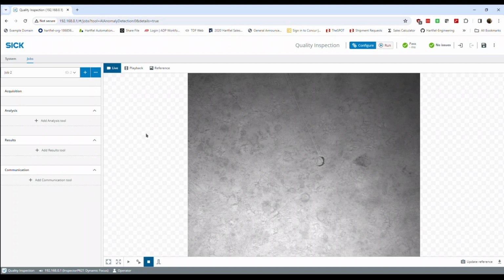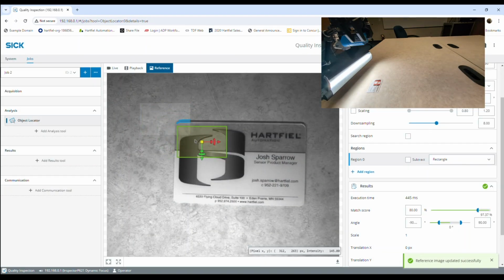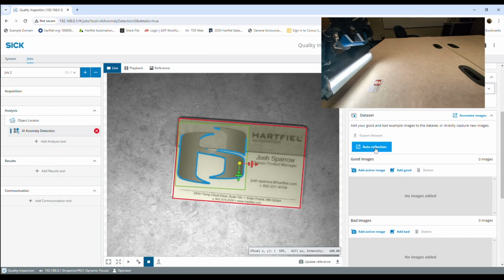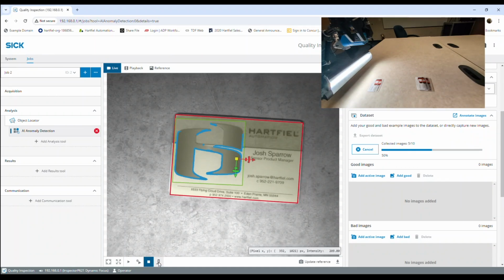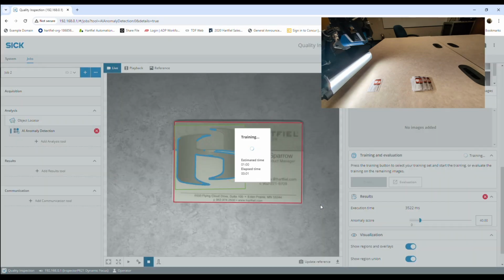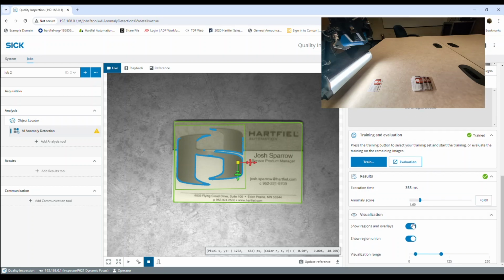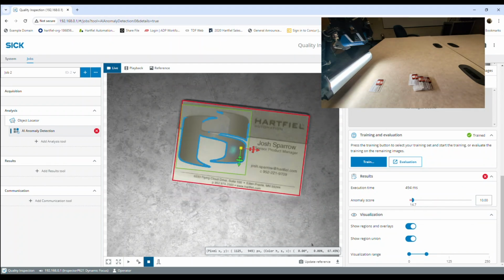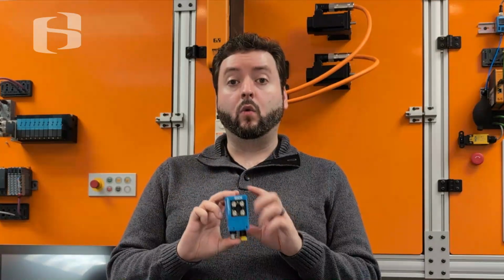SICK InspectorP62x: AI-Powered Defect Detection Demo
See how the SICK InspectorP62x vision sensor uses AI to identify defects. SICK specialist Josh Sparrow walks through the configuration of this all-in-one industrial vision sensor in under five minutes.

The InspectorP62x integrates teach auto-focus optics, flexible illumination, and the pre-installed SICK Nova Quality Inspection toolset in a compact, rugged housing. The web-based interface is accessible for both expert and non-expert users, and the sensor is extensible through SICK AppSpace, SICK Nova Tools, and SensorApps.

Questions about vision inspection in your facility? Connect with Hartfiel Automation